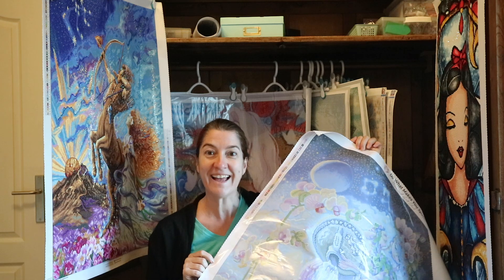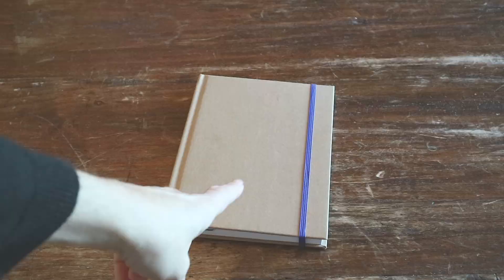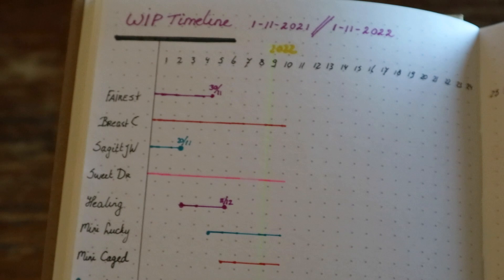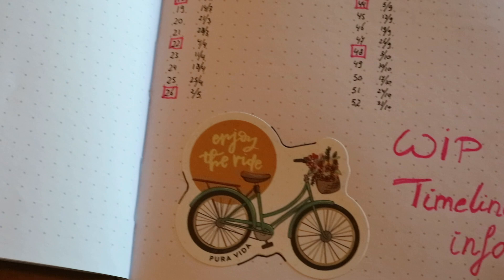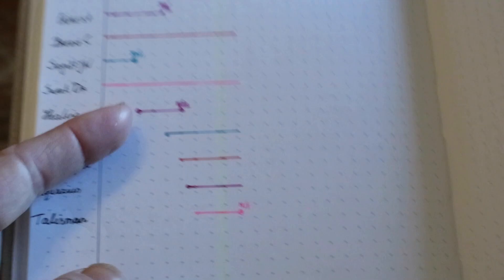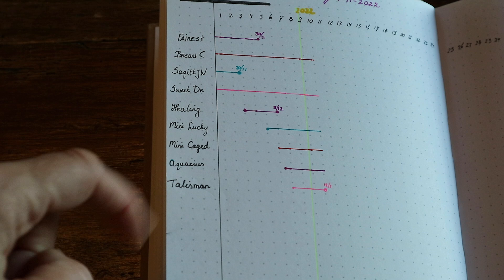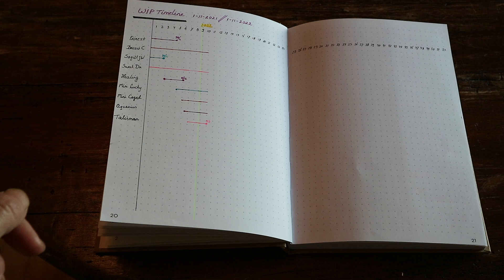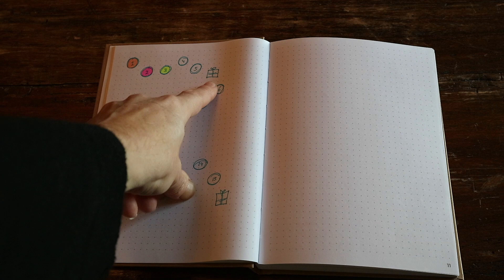Diamond Painting Stash Detox - Step 5: How to keep track of your WIPs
How to keep track of your WIPs ? Step 5 of the Diamond Painting Stash Detox is all about tracking your WIPs in your journal.

Diamond painting Stash Detox. A new segment on my channel.